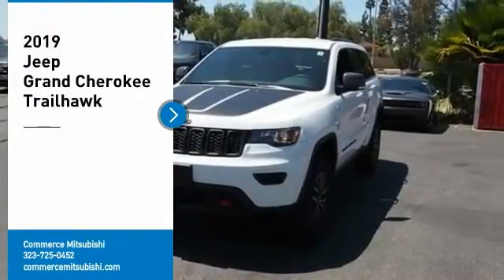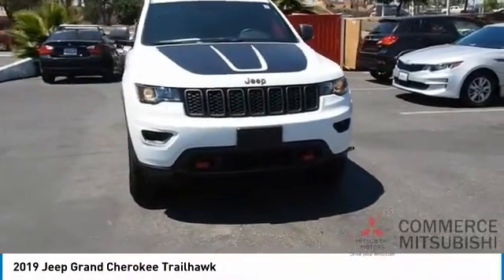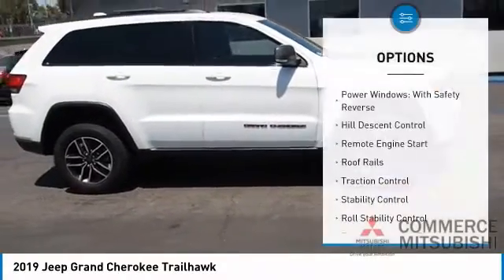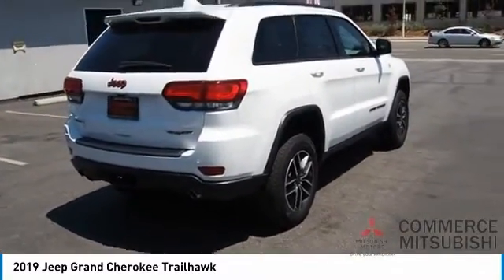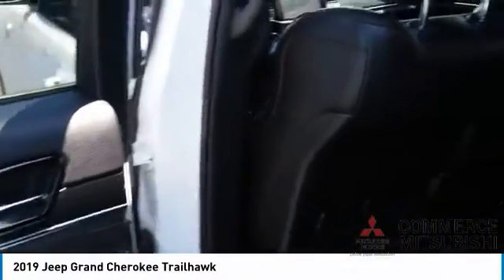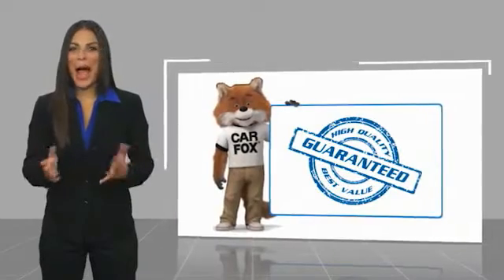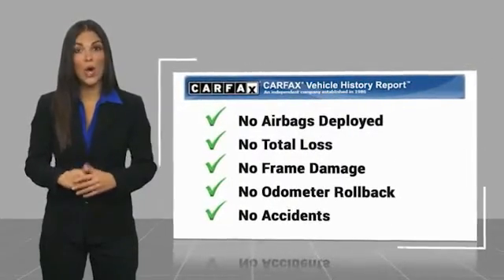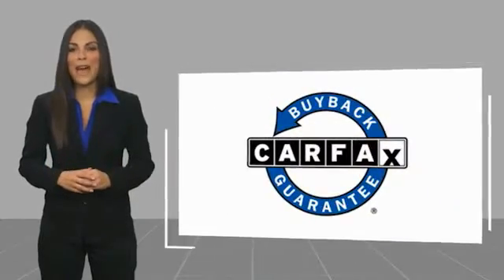2019 Jeep Grand Cherokee CP877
2019 Jeep Grand Cherokee Trailhawk

Commerce Mitsubishi
5440 Telegraph Rd

4WD. White Trailhawk 4WD 5.7L V8 HEMI 8-Speed Automatic   Limited Lifetime Powertrain Protection! Complementary on all eligible pre-owned vehicles. See dealer for details.  See How We Make the Difference at Commerce Mitsubishi, Providing Mitsubishi Drivers from Commerce, Los Angeles, Downey, Alhambra CA and Pico Rivera With a Quality Experience.